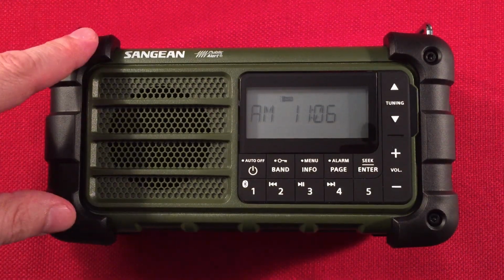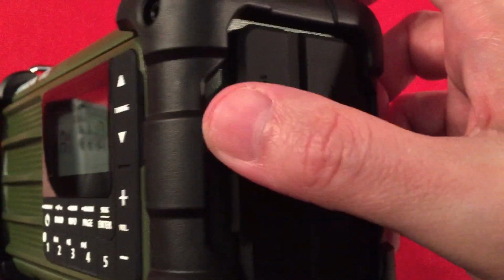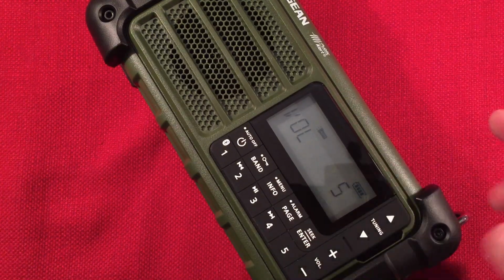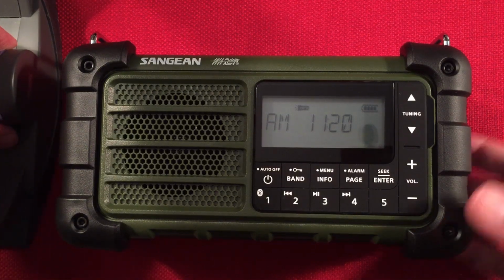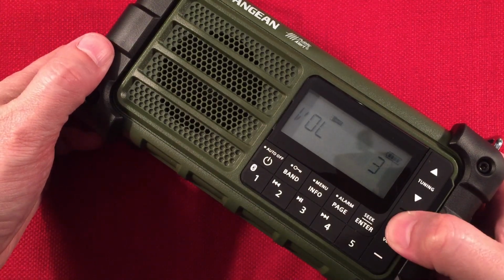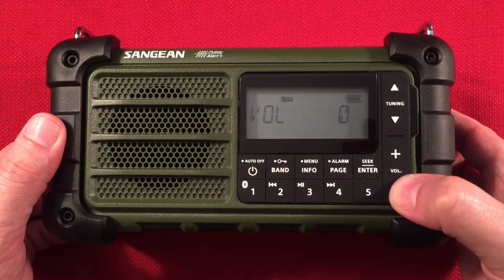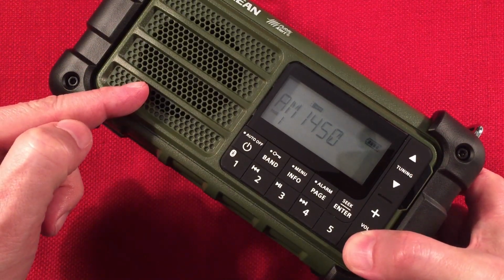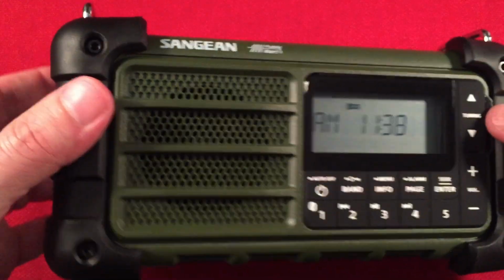Sangean MMR-99 Emergency Radio Daytime MW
The Sangean MMR-99 AM FM Stereo NOAA Weather Alert Portable Radio with Bluetooth, and Aux-In Brings the Party to You!  IP55 Dust/Water Resistant, Three Different Lighting Options, Amazing Reception on All the Bands, Rugged Build, Clear Display, RDS, Presets, Bandwidth Options, and More to Keep you Entertained while Camping, Outdoors, Walking, or Just Relaxing Around the Home.  In this Video the MMR-99 is Paired with a Terk Advantage Passive Loop to Pull in the most Distant Medium Wave Stations.  An Absolute Beast of a Receiver!

▶ The Sangean MMR-99 Emergency Radio at Amazon USA

Overall, You can Expect Excellent Audio along with a Super Sensitive Receiver.  Get Outdoors Today :)

Special thanks go out to my Cornerstone Supporters:
Peter Atkinson
floredon
Jon B
Gary B
Don B
Paul B
Rita B
Eric C
Renard D
Chuck E
Loretta J
Michael M
Mac R
Bill W
Raymond V